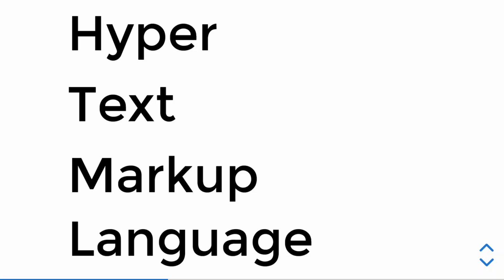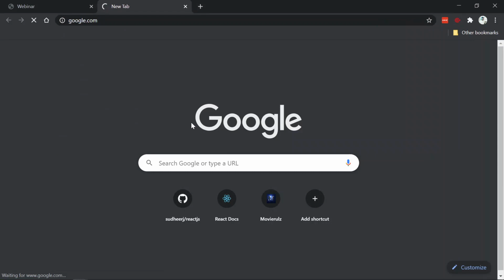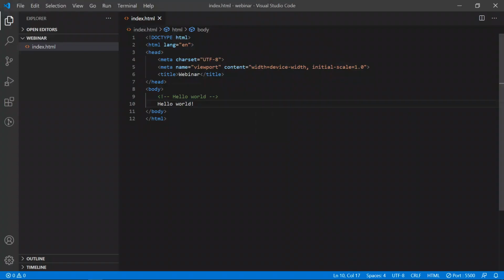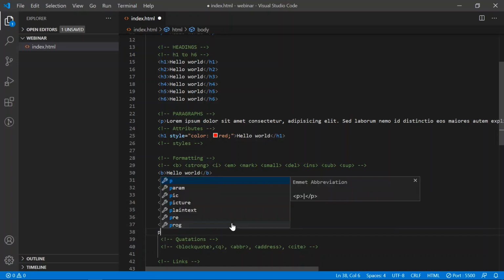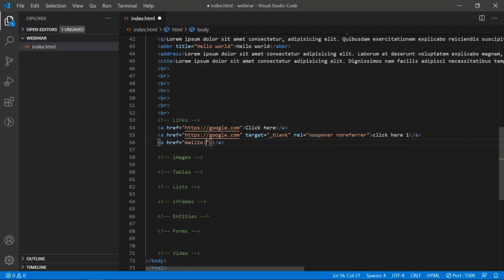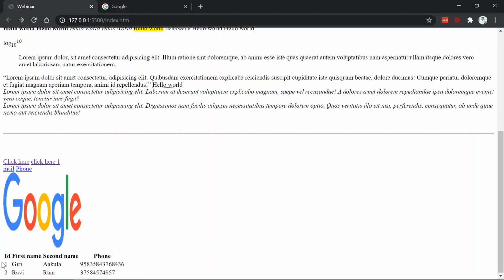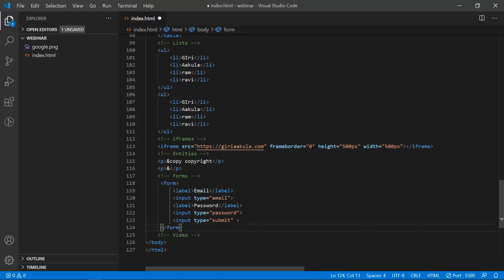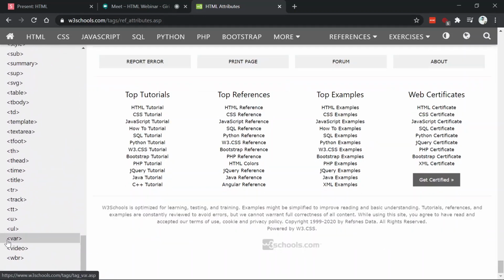Full HTML Course for Beginners in 60 Minutes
In this course I'll explain all the HTML elements and tags. With a decent set of audience interacting with each other and asking doubts, this course will be a nice blend of standard class and more modern distant learning tech.